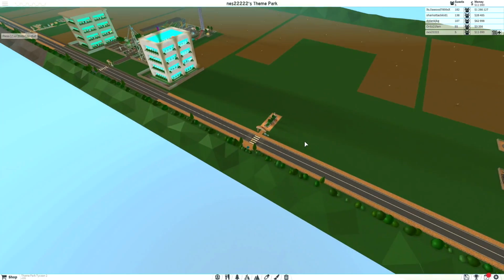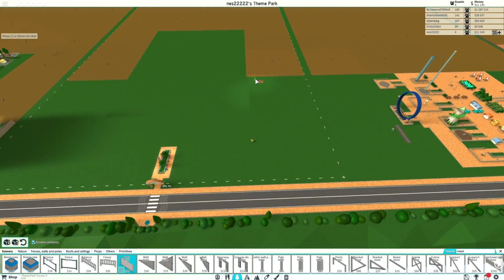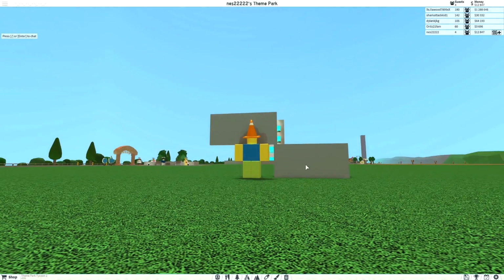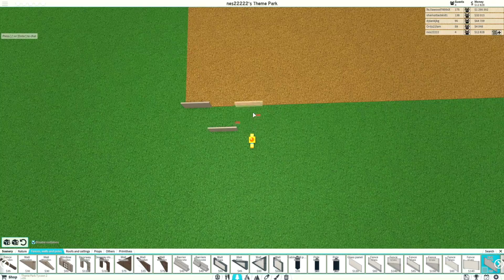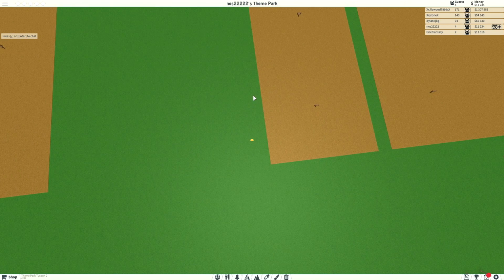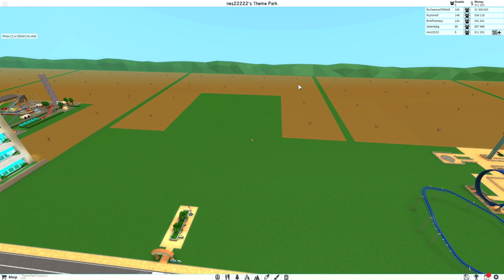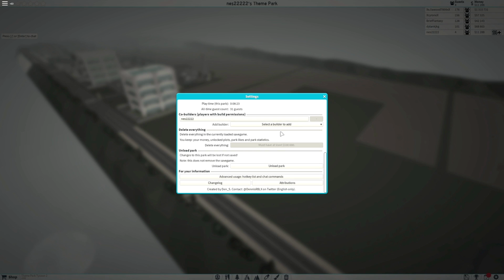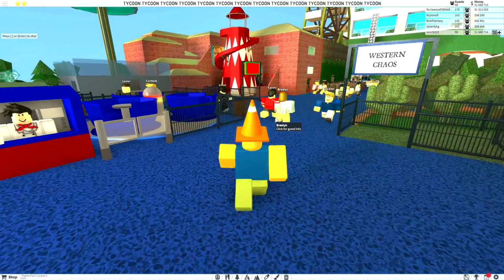Calculating the Size of the Land in Roblox Theme Park Tycoon 2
Don't tell Samuel.